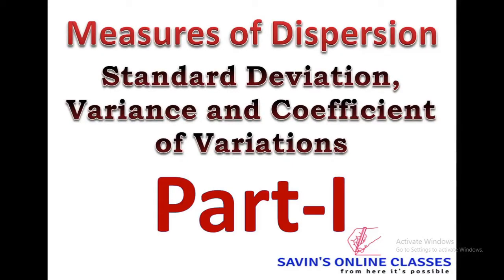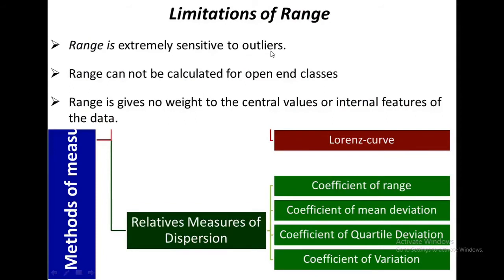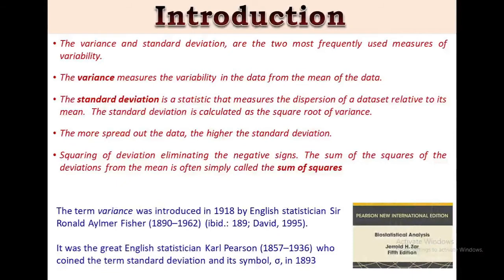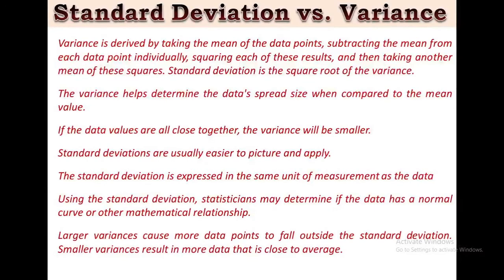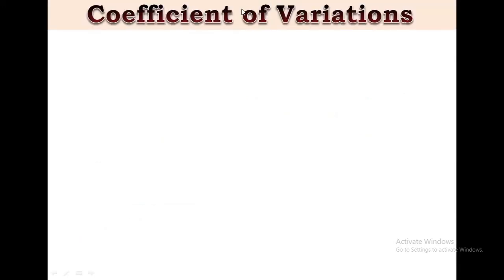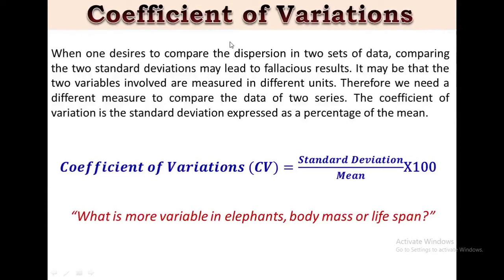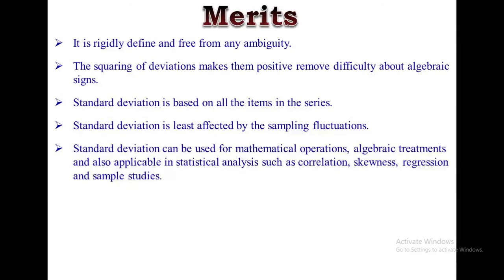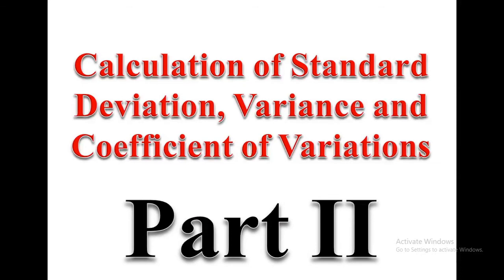Standard Deviation, Variance and Coefficient of Variations : Measures of Dispersion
Measures of Dispersion : Lecture 4